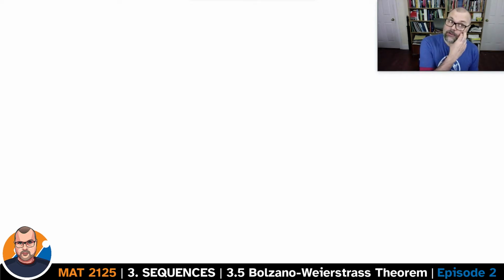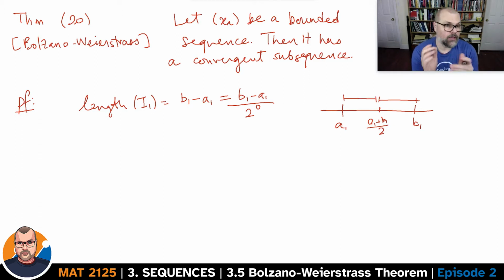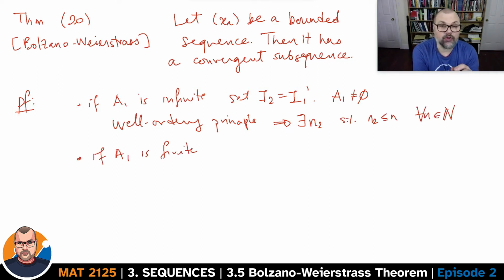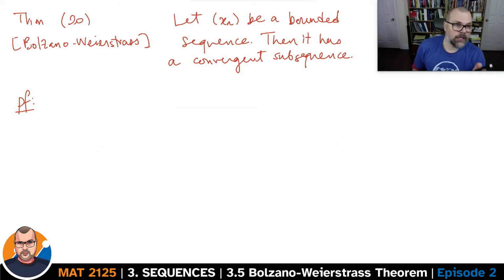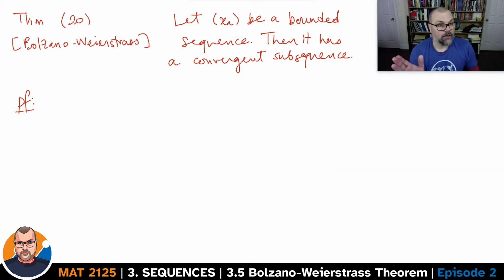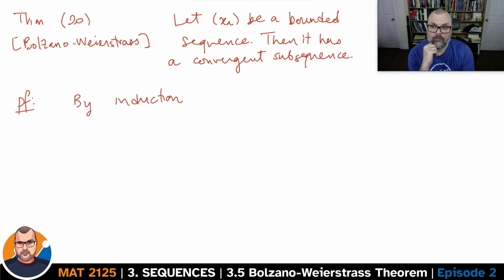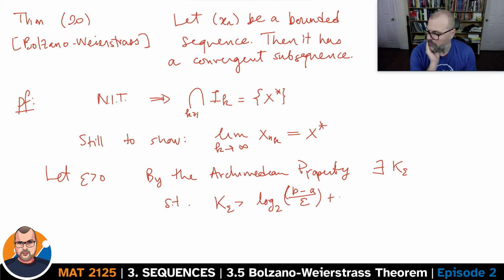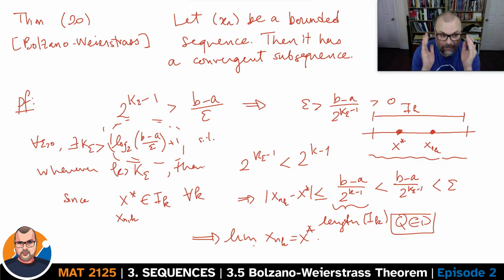MAT2125 - 3.5.2 - Bolzano-Weierstrass Theorem | Part 2 (24:06)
Bolzano-Weierstrass Theorem | Part 2
   - Proof